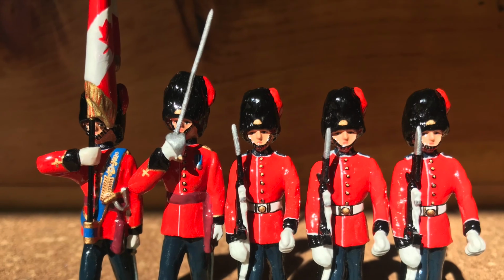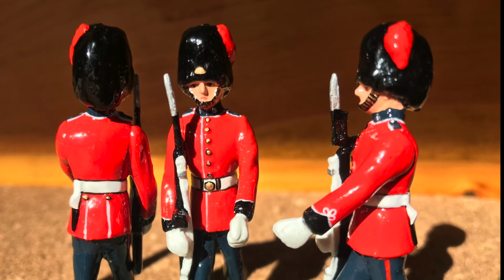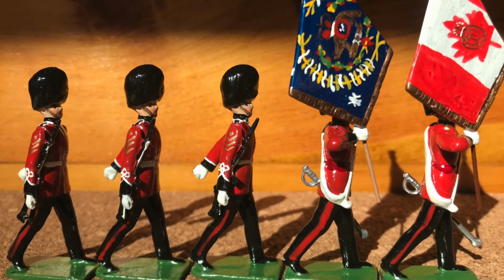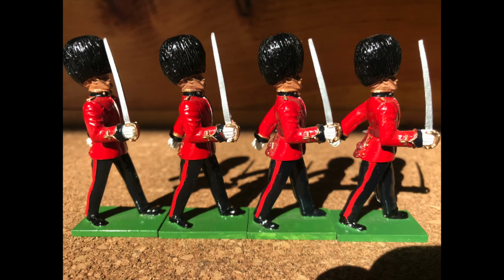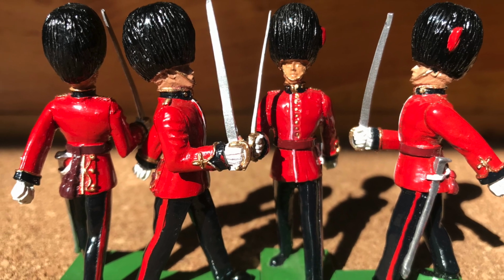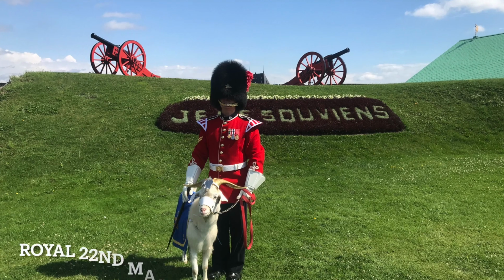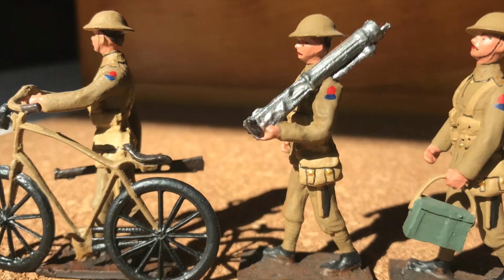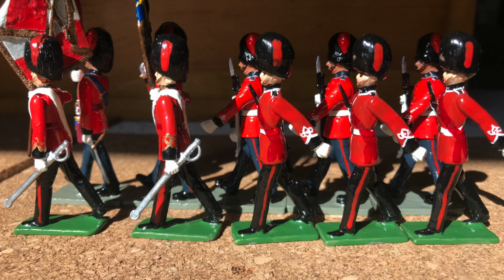Scott's Soldiers Episode 39 Le Royal 22e Regiment (Vandoos)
This episode is related to my collection of figures from Canada's le Royal Regiment 22e aka the Vandoos.  These figures can be difficult to source but there are some still available at Pride of the Nation or possibly the gift shop at the Citadelle in old Quebec City.